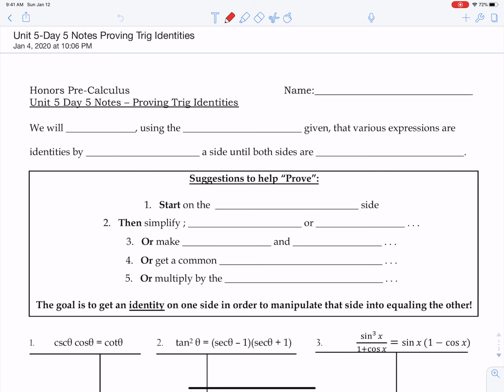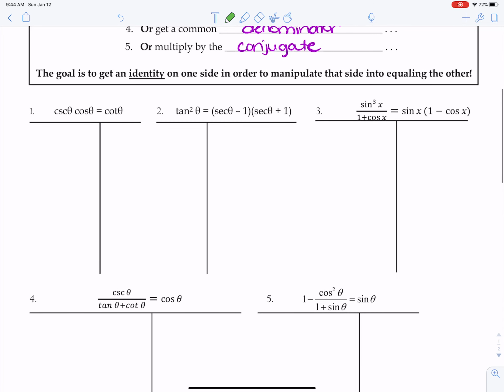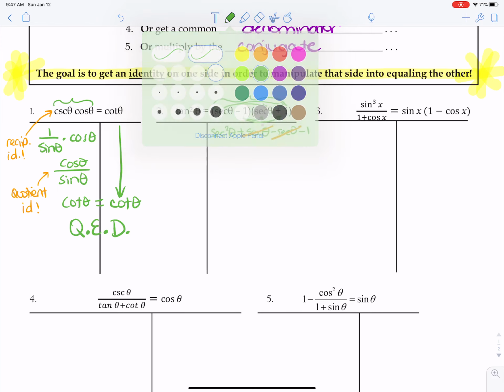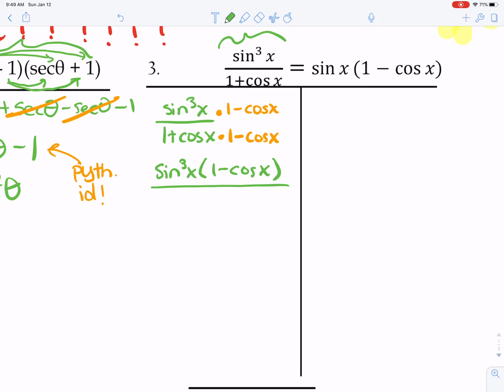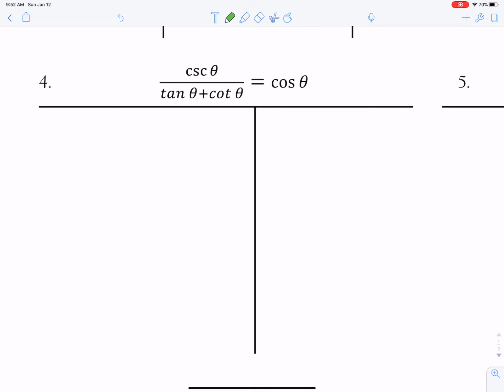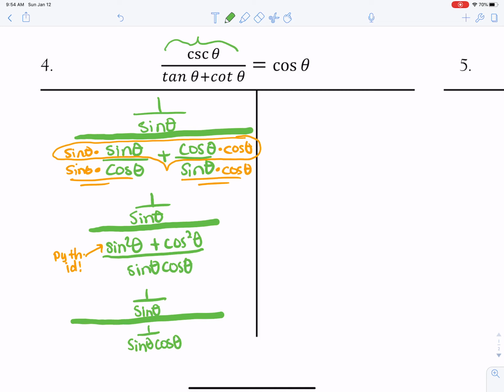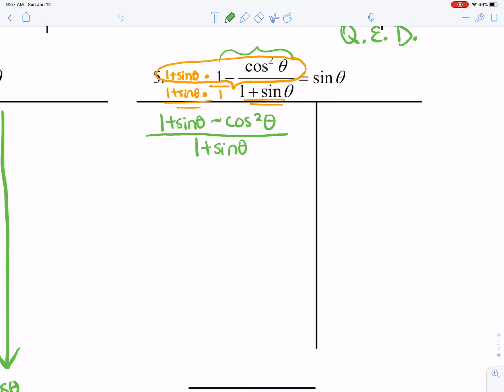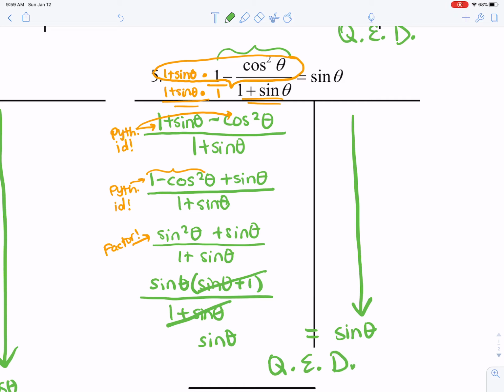Unit 5 Day 5 Proving Trig Identities